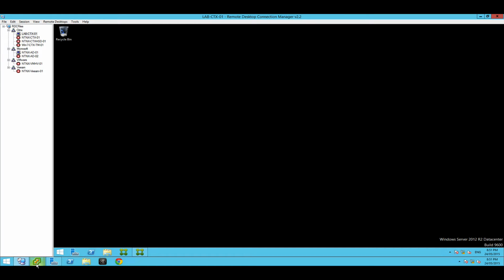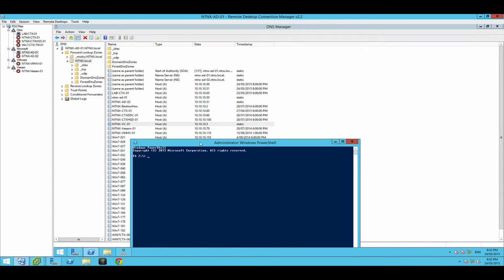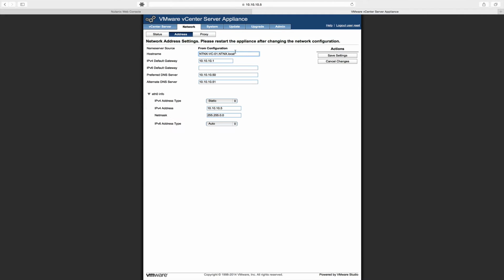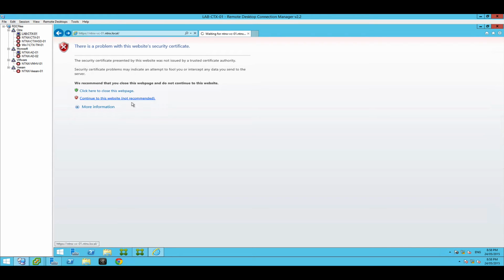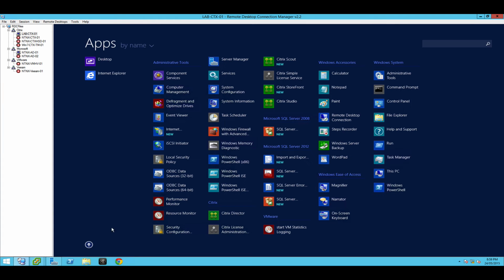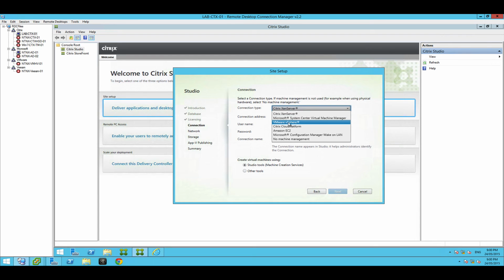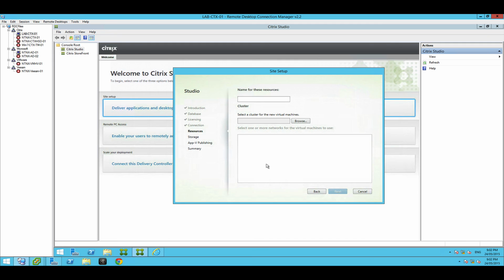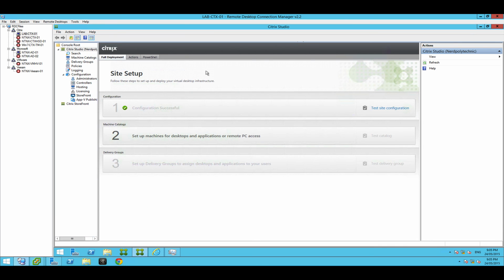Citrix VDI - 3 - Connect Delivery Controller to vCentre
This video is associated with my blog.

So now that you have your delivery controller installed we need to configure it, and this is actually pretty easy if you know all the quirks around security settings. The Delivery Controller will talk to vCentre to create your virtual desktop guest VM’s (Via a process called Machine Creation Services or MCS), which you will allow your guests to connect to via storefront. Confused, just follow the video and it will all make sense.

The key here is to make sure your vCentre server certificate is ready to go so your delivery controller can talk to vCentre.